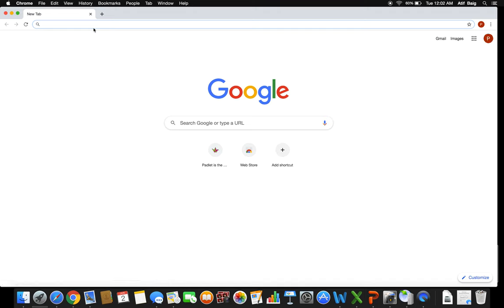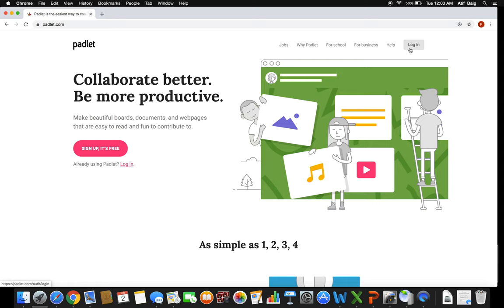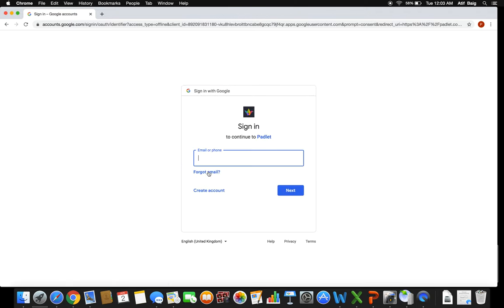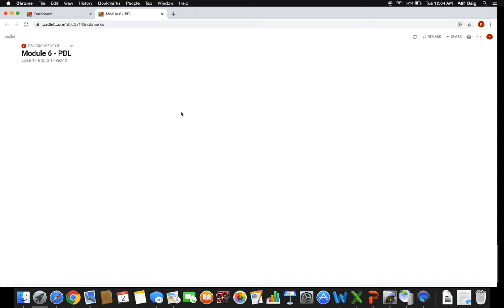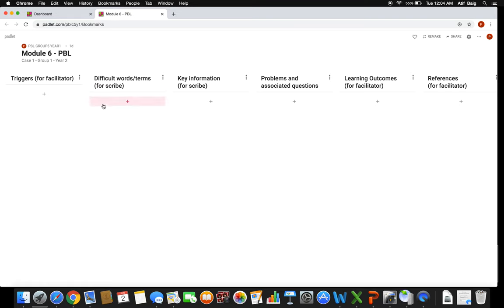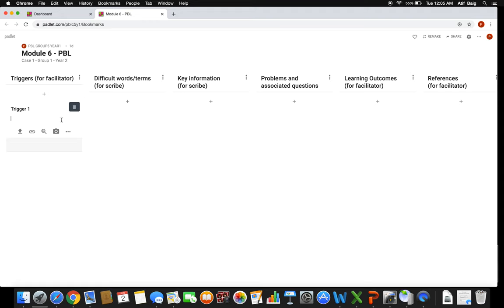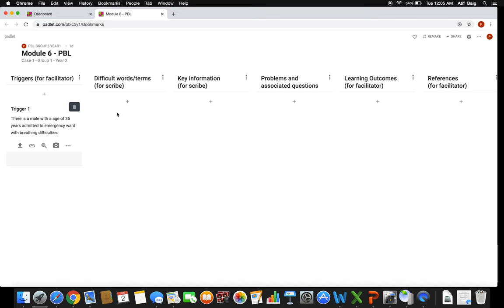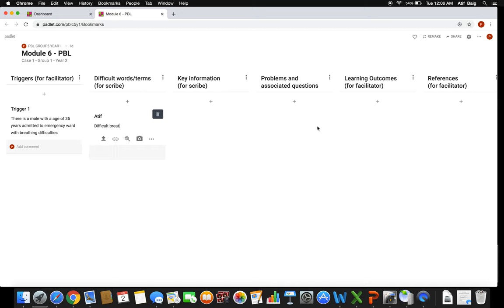How to access and begin your ePBL @ Padlet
This is a description of using padlet as a tool for e-PBL. This can be used for a session 1 of a PBL.